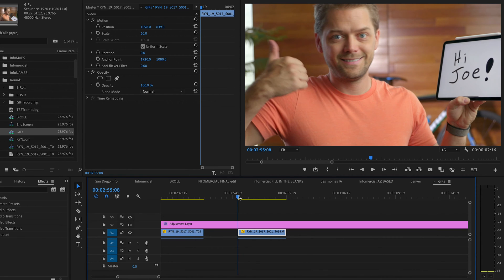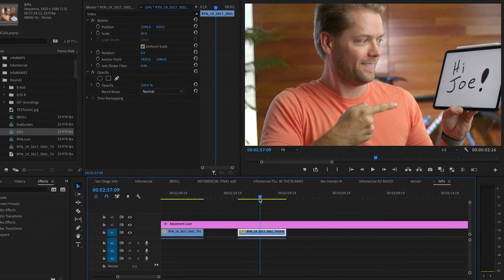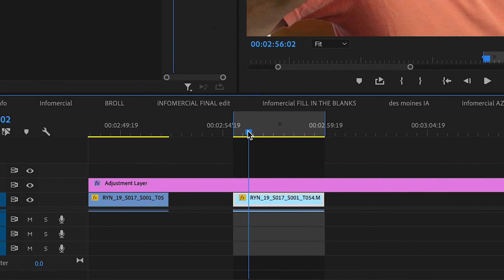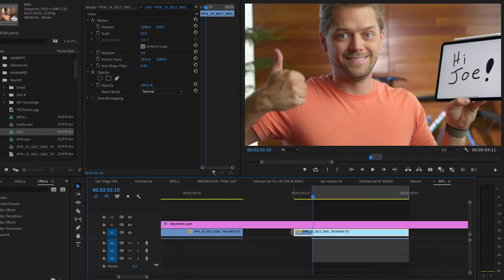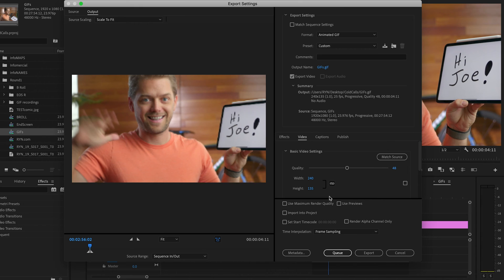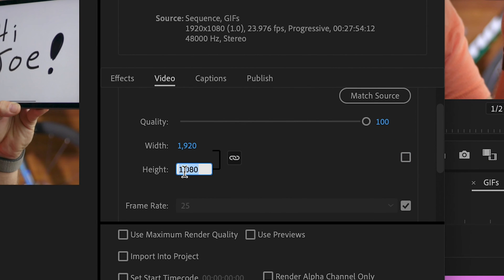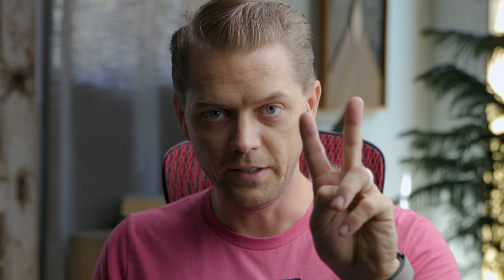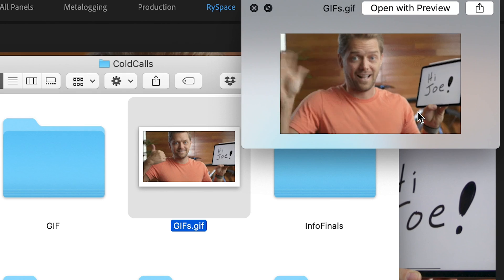Easily create a GIF in Premiere Pro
Ever wanted to make your own GIF without going to a sketchy website? Well you can do it easily in Premiere Pro!